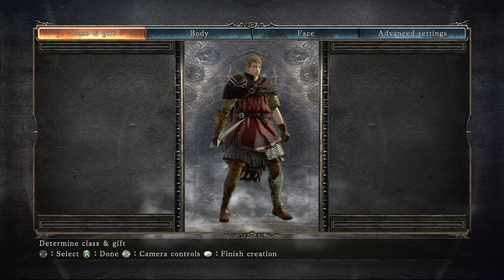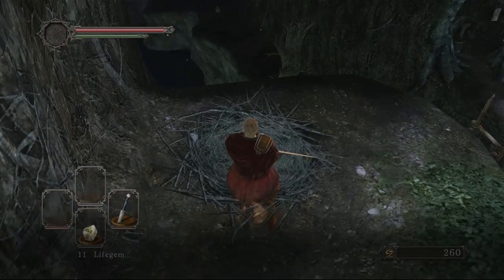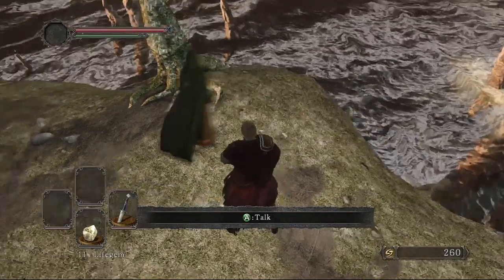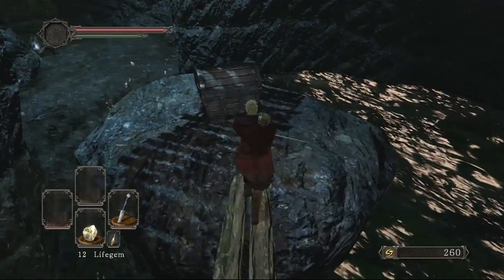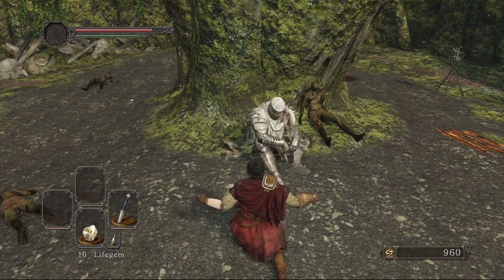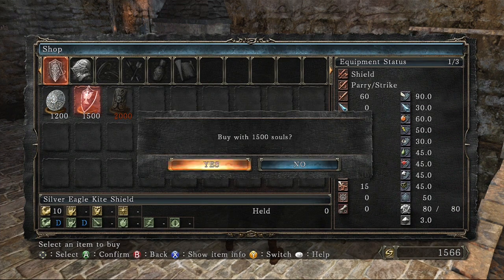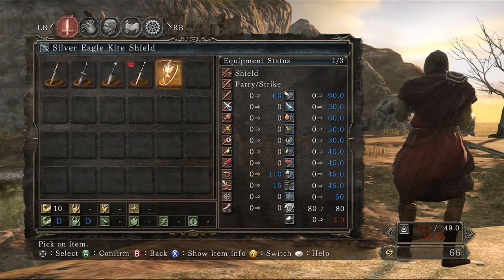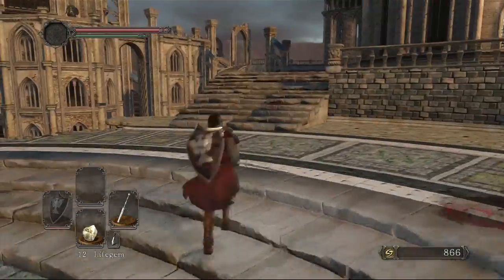Test Chamber - Dark Souls 2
Join Game Informer's Andrew Reiner, Daniel Tack, and Jason Oestreicher on this episode of Test Chamber where we play Dark Souls 2.